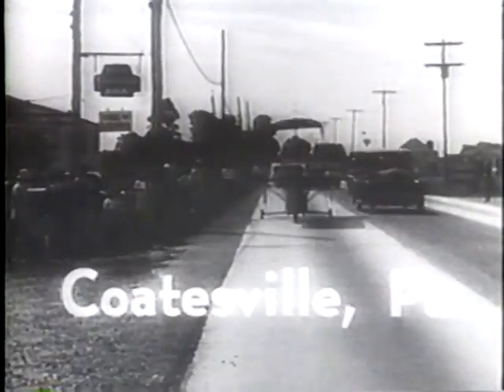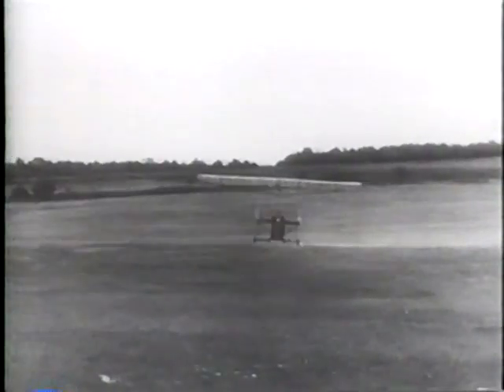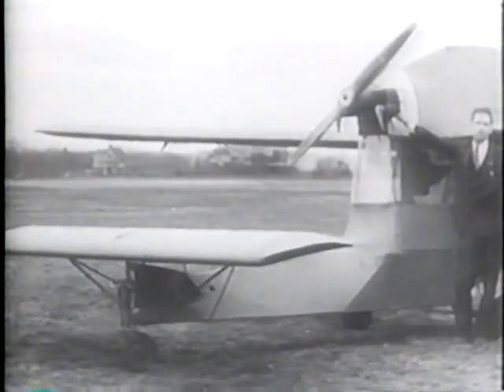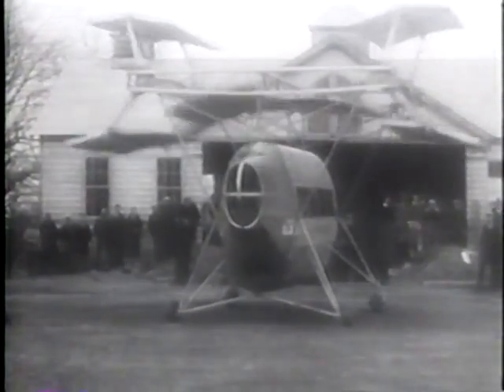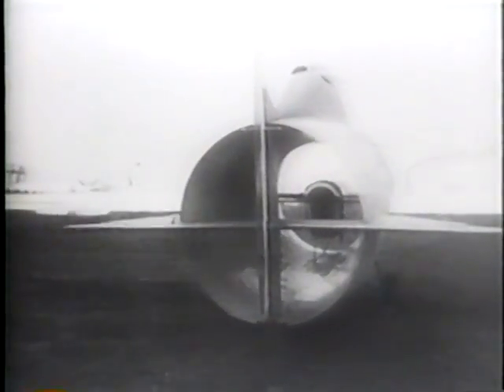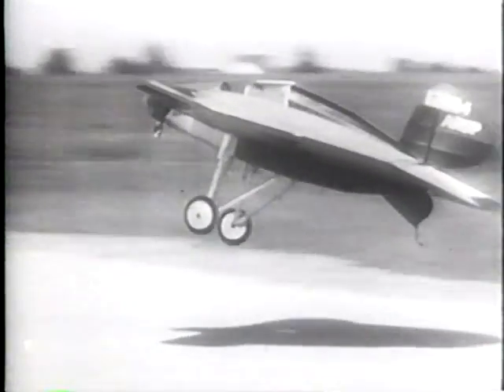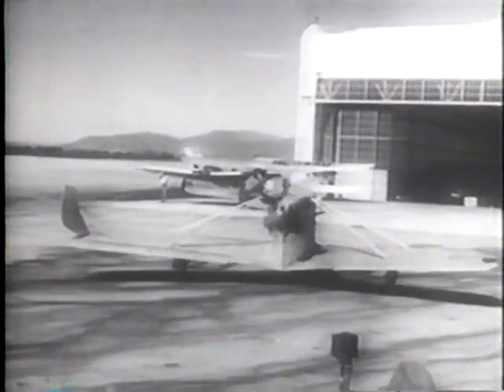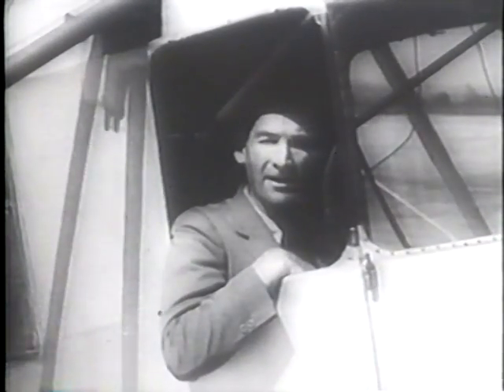Aeronautical Oddities Part 1 of 2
Old planes from the 1940's the flew and did not fly.